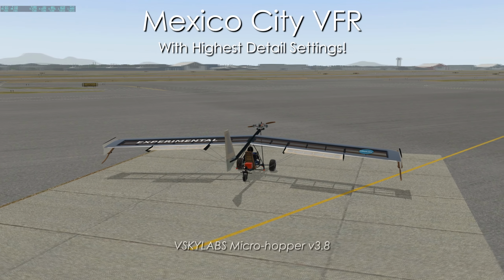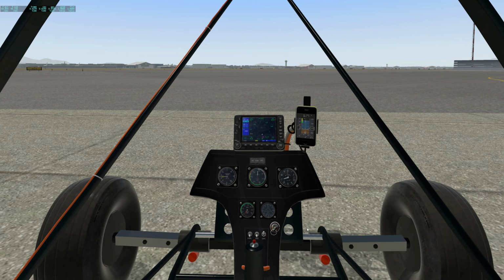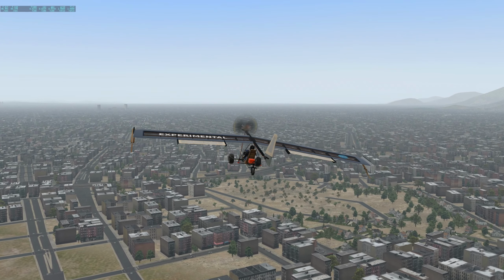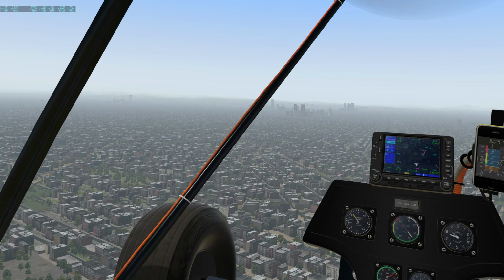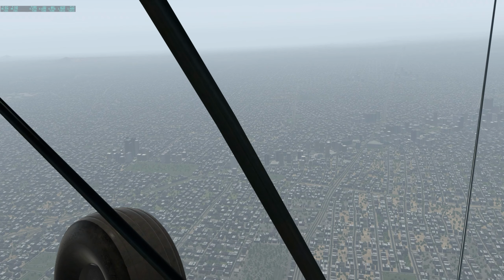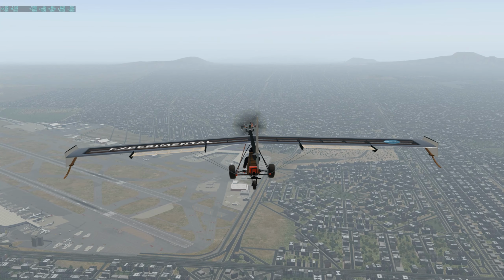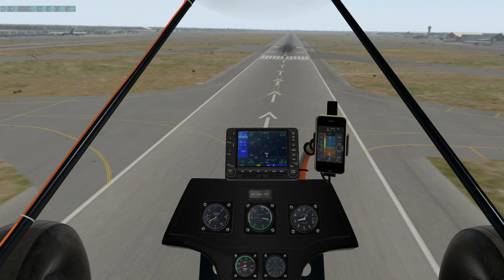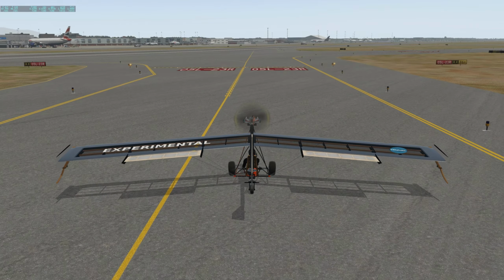X-Plane 11! Hazy Day in Mexico City - VFR in Highest Detail!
Today, we fly around the gorgeous Mexico City in highest detail! It's a hazy day, but it still worked out just great!

v11.32
VSKYLABS Micro-hopper v3.8